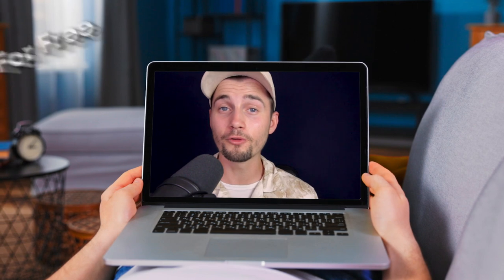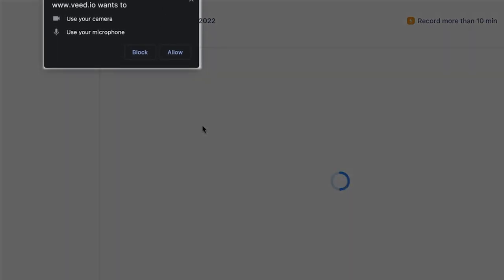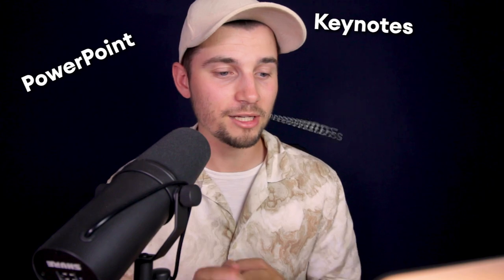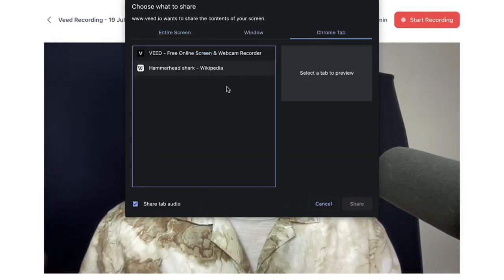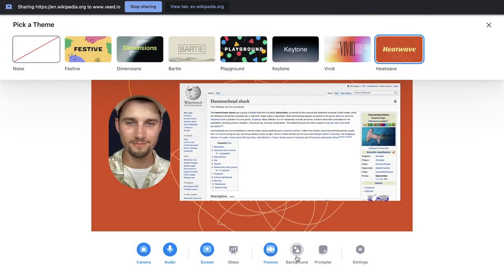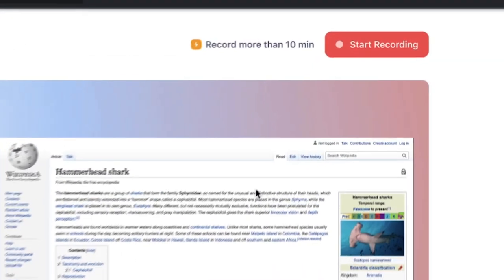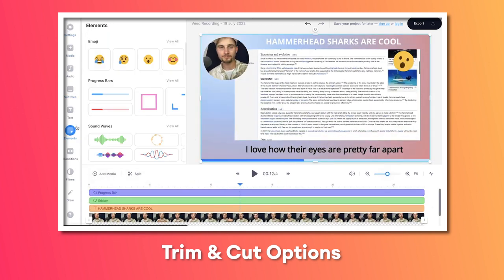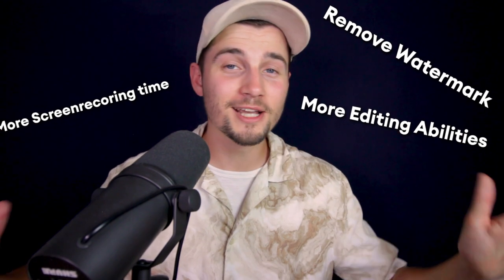How Do You Screen Record on Mac & Windows (for FREE)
In this tutorial, you'll learn how to screen record on Mac & Windows (PC) computers. All you need is a browser (such as Chrome), a webcam/microphone and an internet connection to start recording!

We'll be using VEED's online screen recording, a reliable all-inclusive screen recorder which you can use to record your screen, edit the recording and export it. You can easily cut, trim, crop and split your screen recording and add subtitles, music, text, stickers, emojis, audio visualizers, progression bars and much more!

No matter if you're on a Mac or Windows (PC) computer, the online screen recorder works in a similar fashion. You head over to the screen recorder (through the link above) and you can choose to record your webcam, microphone, screen and slides (PowerPoints, Keynotes, PDFs), separately or simultaneously.

You can start recording and editing your screen recordings free. Feel free to try and record your screen for yourself through the link above! 🎉

🚀 How to use VEED's Online Screen Recorder for FREE:

00:00 How do you screen record - Intro
00:07 How to head over to VEED's online screen recorder
00:17 Choose a screen recording layout
00:41 How the screen recording menu works
01:01 How to add slides to screen recording (PPT, PDF, Keynote)
01:23 How to share your screen during screen recording
02:01 How to change style and structure of your screen recording
02:17 How to use the prompter/notes option during screen recording
02:26 Select the right webcam and microphone settings
02:32 How to start your screen recording
02:48 How to edit your screen recording (trim, crop, add text etc.)
03:09 How to export your screen recording
03:29 Outro - Consider choosing a VEED plan for more abilities!

Tim & VEED.IO